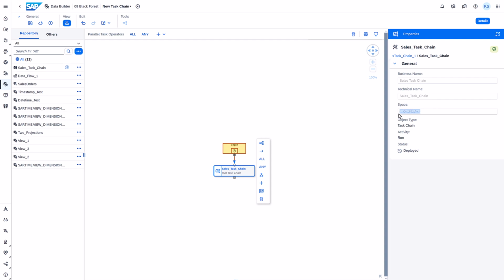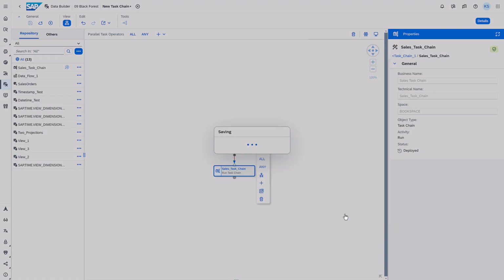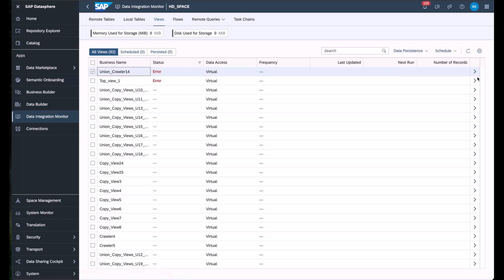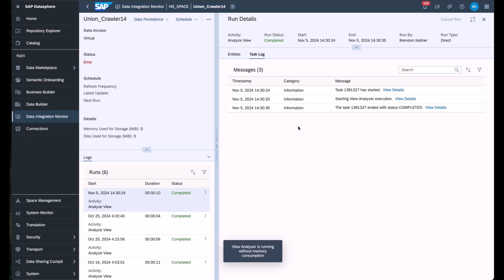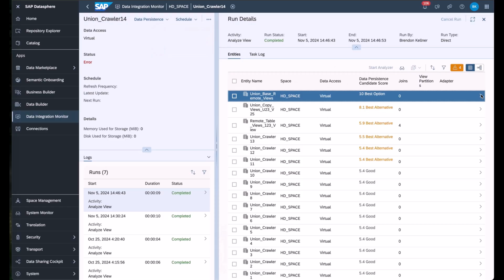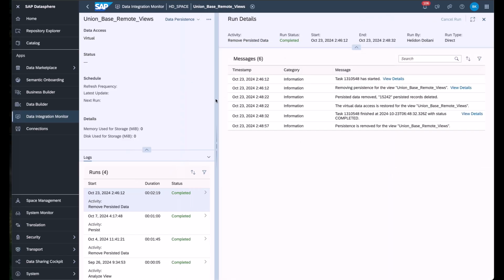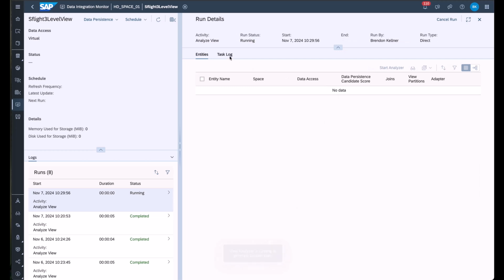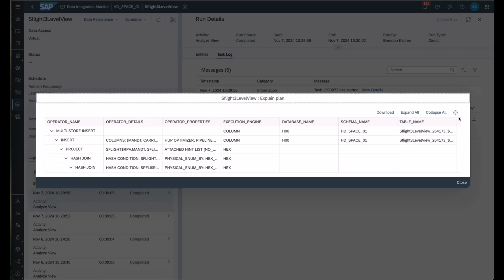SAP Datasphere: Top New Features | November 2024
Learn about the feature highlights in November 2024 with SAP Datasphere!
We delivered two great releases this month, so let's check out my top features:
1. Confluent Kafka as a source
2. Task chain sharing
3. View Analyzer enhancements

Key Moments:
00:18 Confluent Kafka as a source
01:05 Task chain sharing
01:44 View Analyzer enhancements